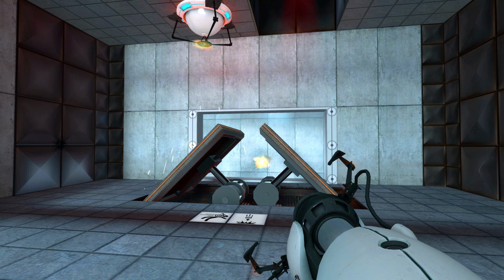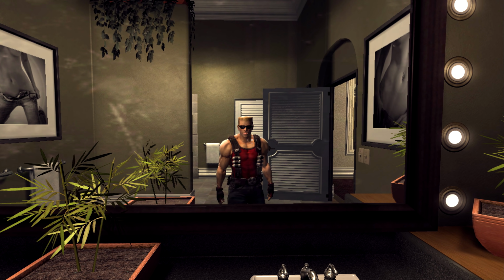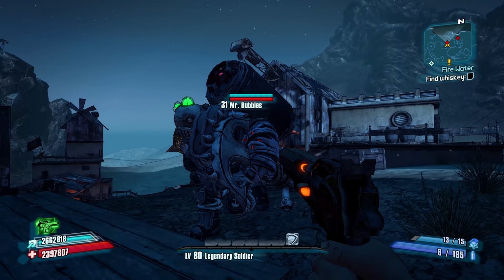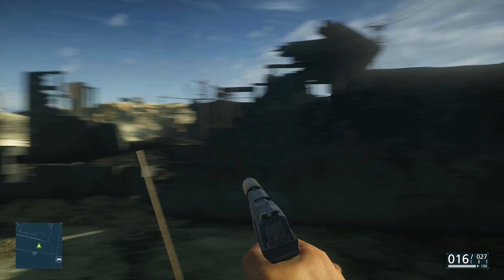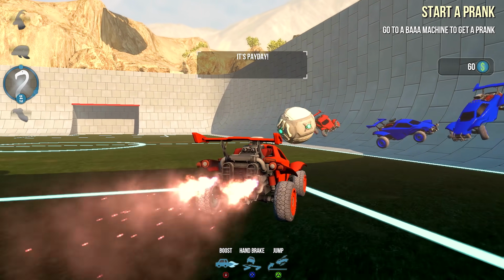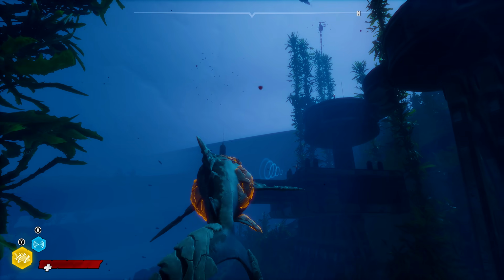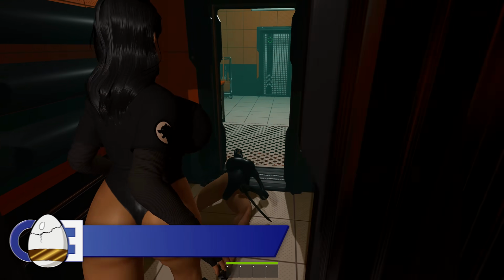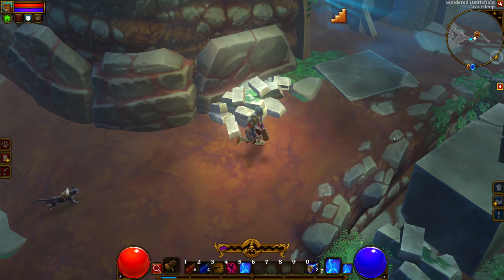15 AMAZING Video Game Easter Eggs That Reference Other Video Games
Video game developers love to reference other video games in the form of video game Easter eggs. In todays video we cover 15 video game Easter eggs that reference other video games!

 haydee 2 torchlight 2 haydee 2 pc cyberpunk 2077 cyberpunk 2077 easter eggs minecraft